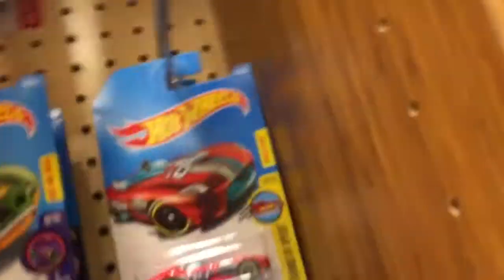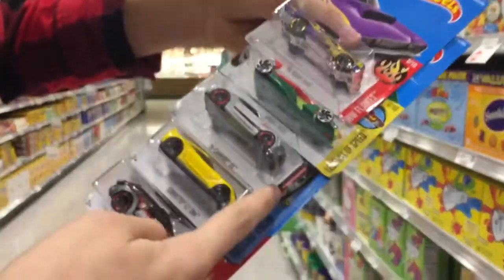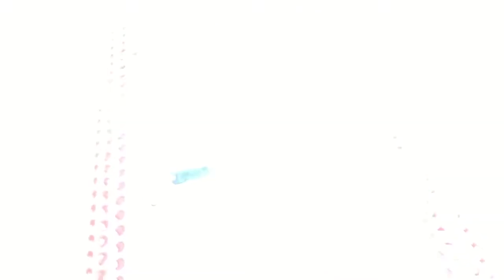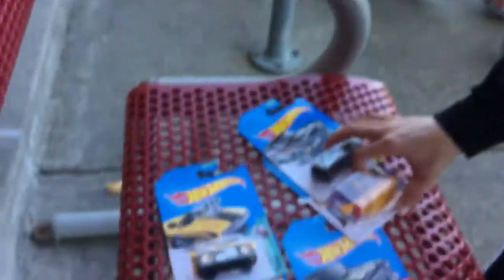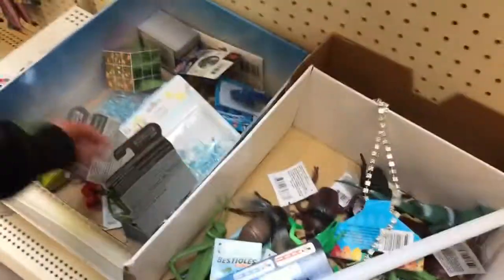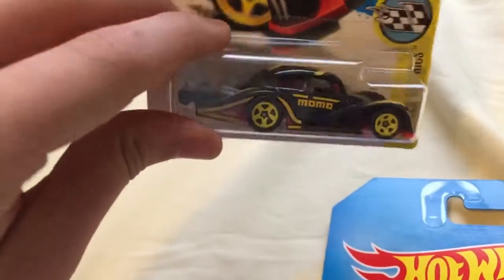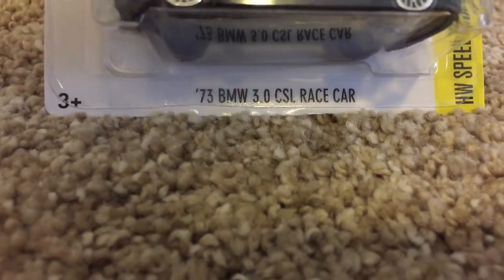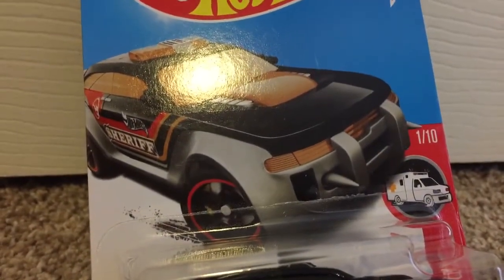T-Hunts for days!